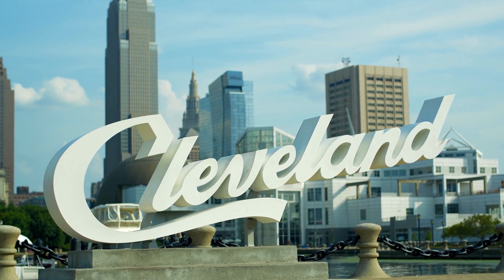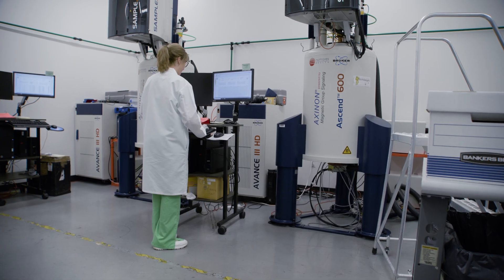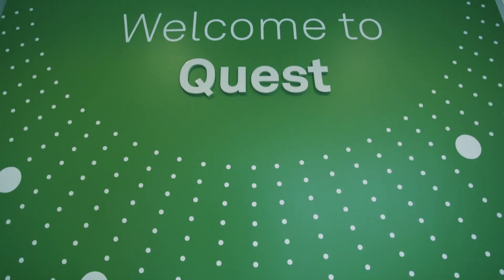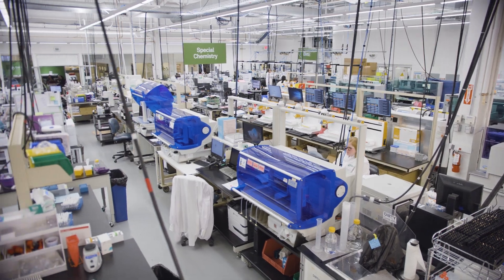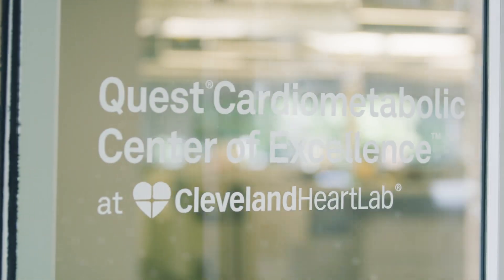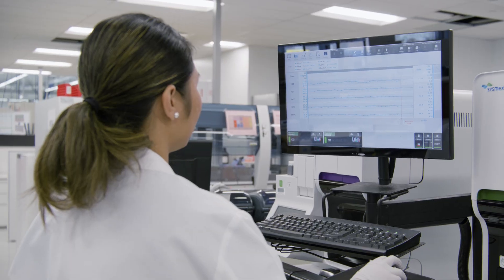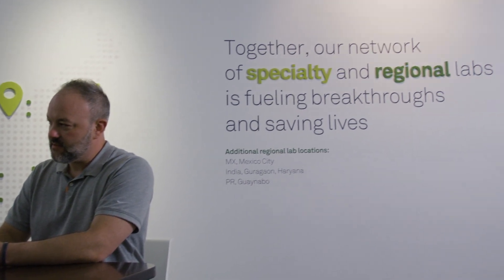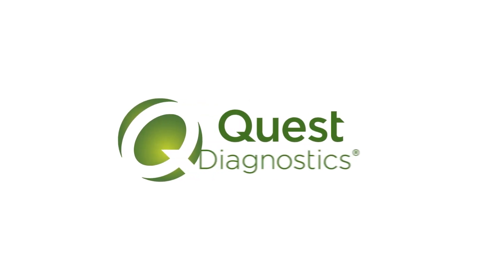Behind the Lab: Cleveland HeartLab is Quest Diagnostics Cardiometabolic Center of Excellence – Long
We’re on a mission to improve clinical outcomes through early identification of risk for cardiometabolic conditions. The Quest Cardiometabolic Center of Excellence at Cleveland HeartLab provides specialized laboratory testing to identify clinically silent risk factors for heart disease and metabolic-associated conditions earlier.
Our team of experts bring a comprehensive test menu, novel technology, innovation in chemistry, and clinical education spanning the continuum of care from risk identification to disease management.